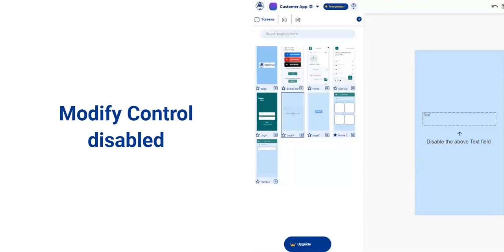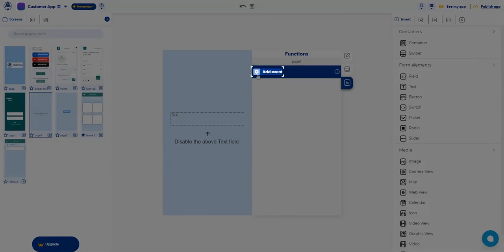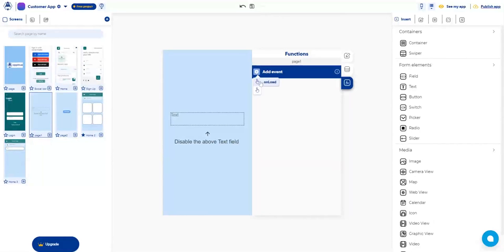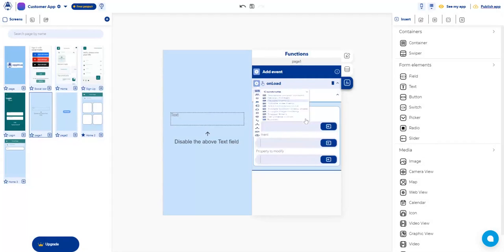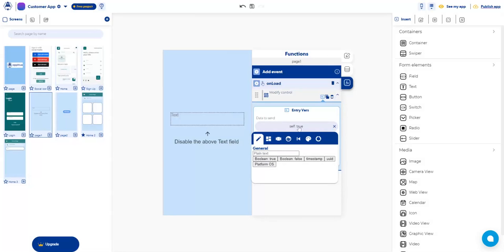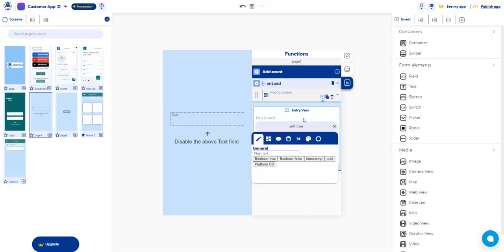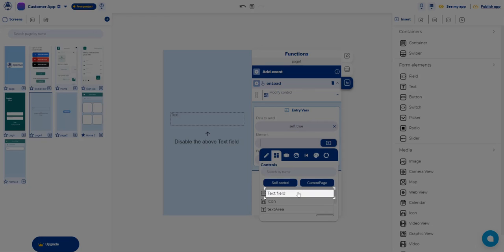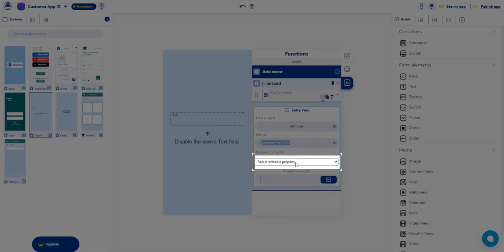Modify Control - Disabled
Learn about the Disabled propiety.